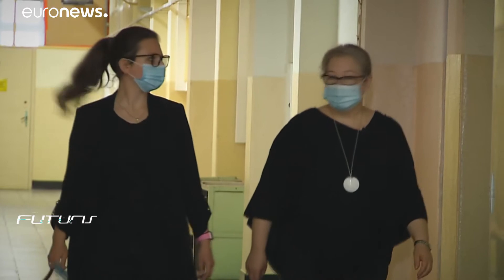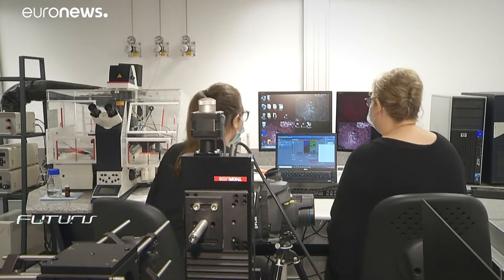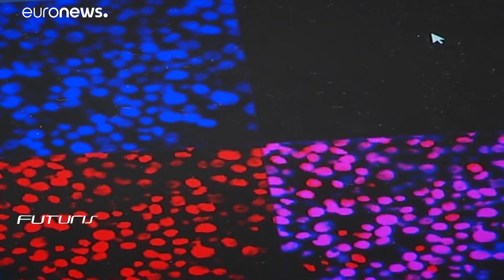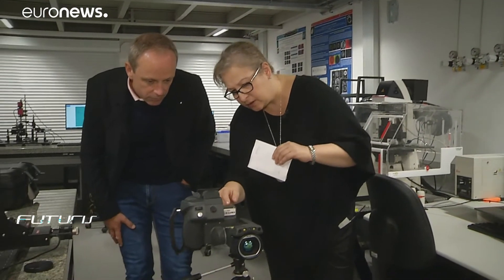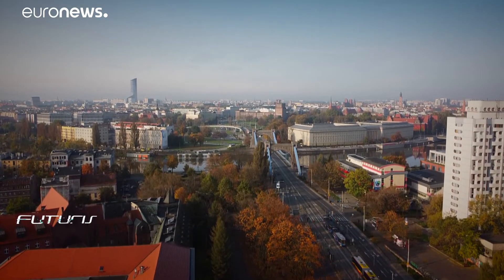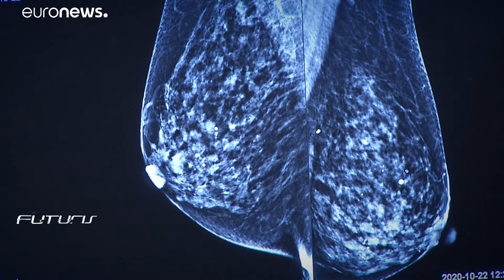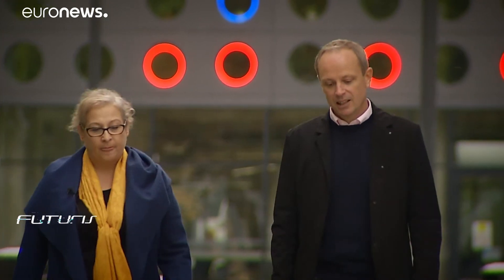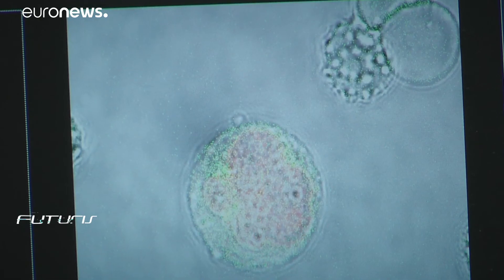New cancer therapy promises to destroy tumours inside the body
A new breast cancer therapy that promises to destroy tumours inside the body has been developed in Wrocław in Poland.
The technology could eliminate the need for painful surgery - and it has already won the EU's top Innovation Radar Prize.